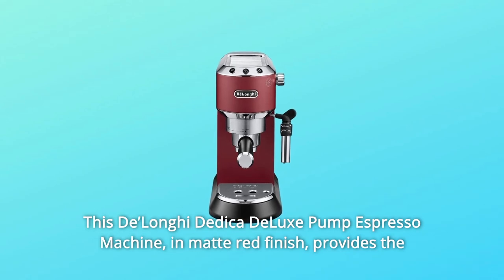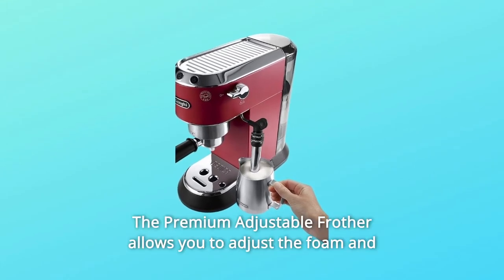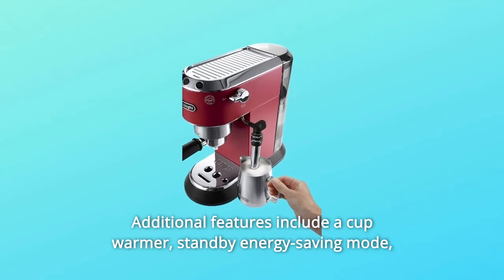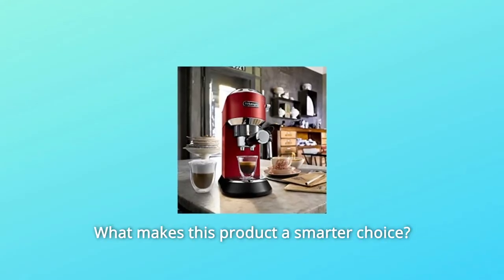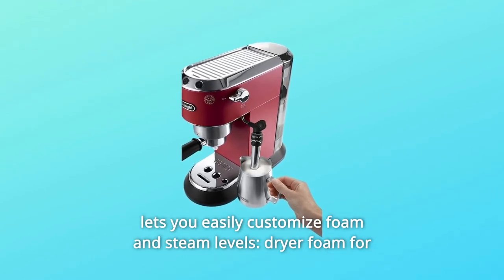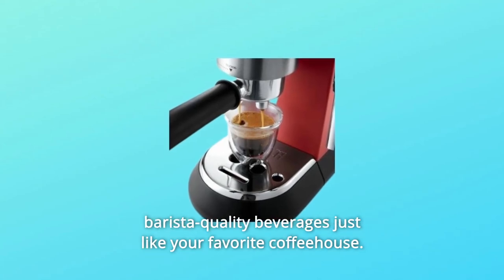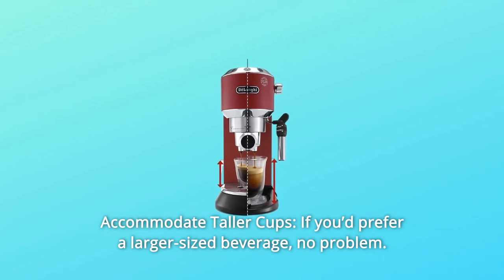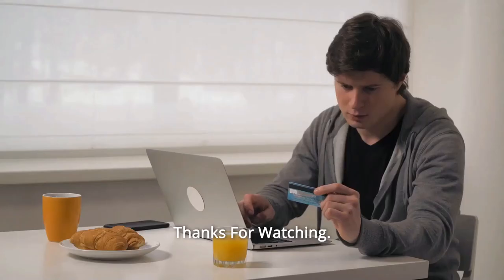DeLonghi America, Inc EC685R Dedica Deluxe 15-Bar Pump Espresso Machine Review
Check Amazon's latest price (These things might go on Sale)

This De'Longhi Dedica DeLuxe Pump Espresso Machine in matte red colour delivers the high-quality brewing power you've come to expect from De'Longhi in an ultraslim 6 inch form. Its Thermoblock Heating System produces excellent drinks in only 35 seconds. With the Rapid Cappuccino System, you can also create numerous excellent cups in a succession while keeping the correct temperature. The Premium Adjustable Frother enables you to easily personalise a range of delicious espresso-based beverages, such as flat whites, latte macchiatos, and more, by adjusting the foam and steam levels. Taller cups for lattes or larger-sized drinks may be accommodated by the double drip tray. A cup warmer, standby energy-saving mode, descaling alert, replaceable 35-oz. water tank, and anti-drip system are all included. The De'Longhi Dedica DeLuxe brings the café experience to your home. It's fast and easy to do, and you'll be drinking in no time.

Number 1: 15-Bar Professional Pressure: Ensures great outcomes with flexible settings for individual tastes.

Number 2: Adjustable Milk Frothing: The Premium Adjustable Frothing Wand allows you to effortlessly alter foam and steam levels, such as drier foam for cappuccinos and microfoam for lattes.

Number 3: Style Meets Countertop: The tiny form, which is just 6 inches wide, avoids kitchen clutter. Atop your counter, the distinctive matt finish mixes style and function.

Number 4: Produce Like A Pro: This machine allows you to brew true barista-quality drinks similar to those found in your local café.

Number 5: The machine performs all of the work for you. The Automatic Flow Stop function distributes precisely the perfect quantity of espresso, eliminating the need for guessing.

Number 6: Allow for Taller Cups: If you want a larger-sized beverage, no worries. To accommodate higher cups, such as latte glasses, the double drip tray may be easily adjusted or removed.

Number 7: made of red stainless steel with silver and black embellishments.

Number 8: Quick heating time, with the machine's top acting as a cup warmer.

Searches related to DeLonghi America, Inc EC685R Dedica Deluxe 15-Bar Pump Espresso Machine Review

DeLonghi EC685R
DeLonghi EC685R Espresso Machine
DeLonghi Dedica EC685R Coffee Machine
DeLonghi Dedica EC685R Coffee Machine Review
DeLonghi Dedica EC685R
DeLonghi Dedica EC685R Review
DeLonghi Espresso Machine
DeLonghi Espresso Machine Review